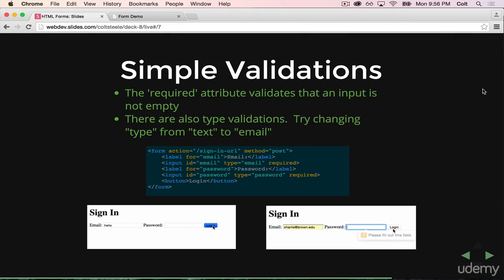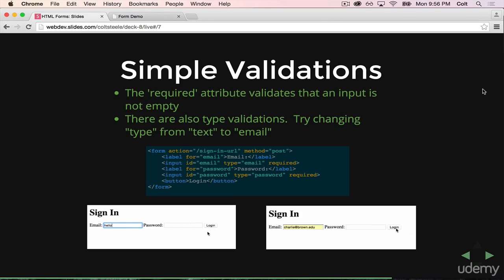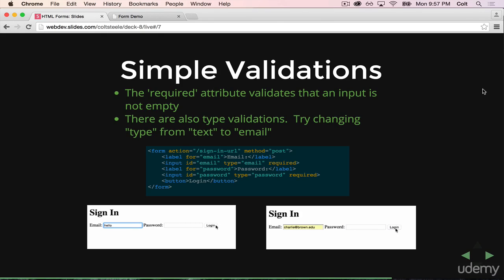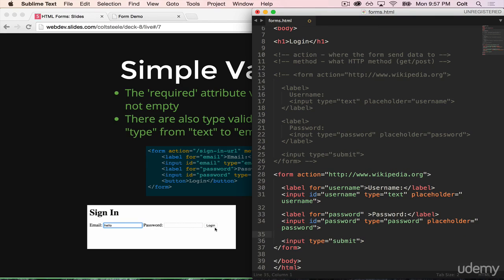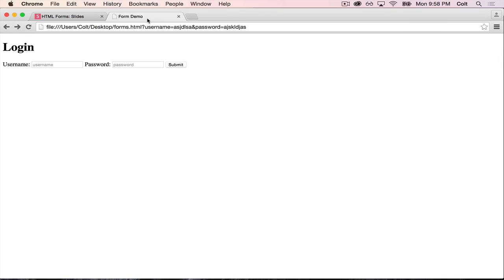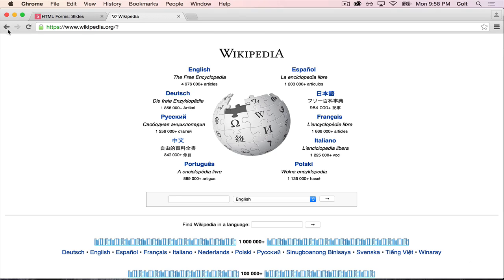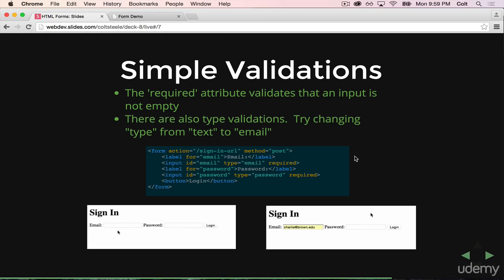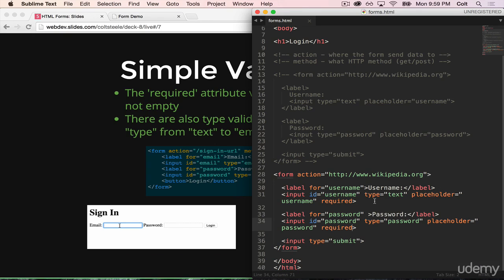035 Form Validations